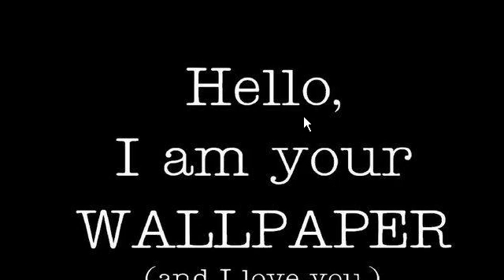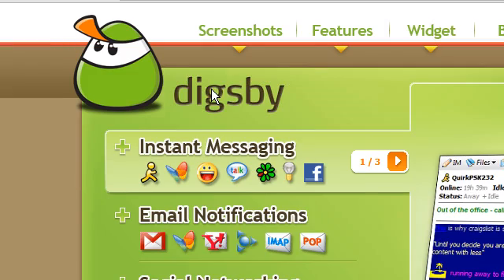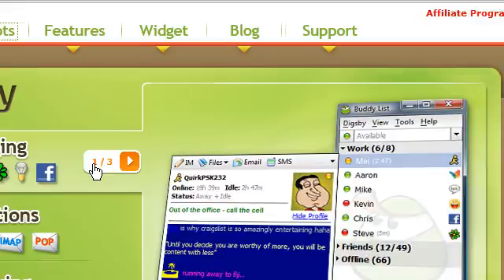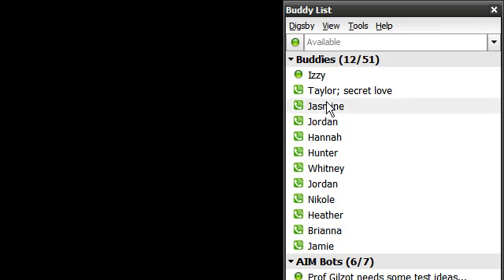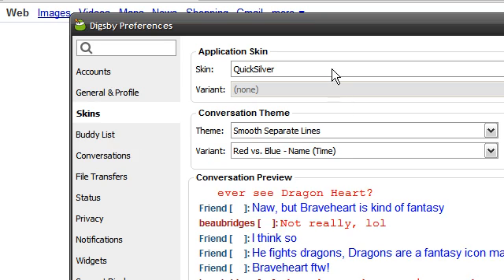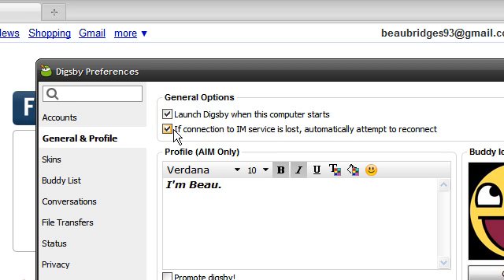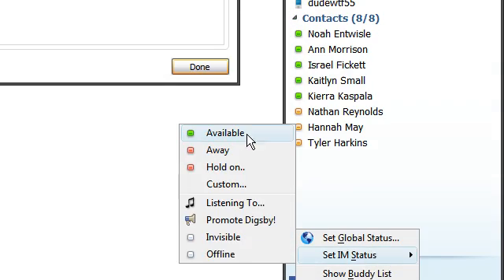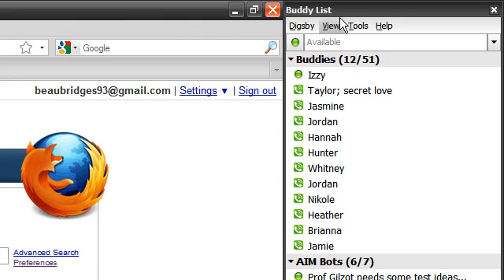Overview: Digsby IM & E-Mail Client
Hey guys, yes - I know, I haven't made a video in nearly forever. I also know that some of my subscribers have been a little aggravated that I have been gone. Don't worry, I'm back making videos. Installed XP, got the correct drivers, and I'm ready to go.

Anyways, this video is all about Digsby, a popular All-In-One client used for IM, E-Mail, and Social Networking. If you haven't used it yet, do so - now.